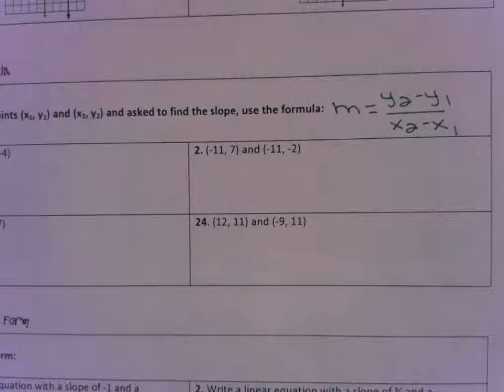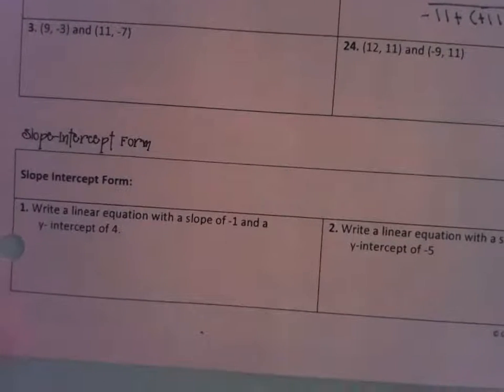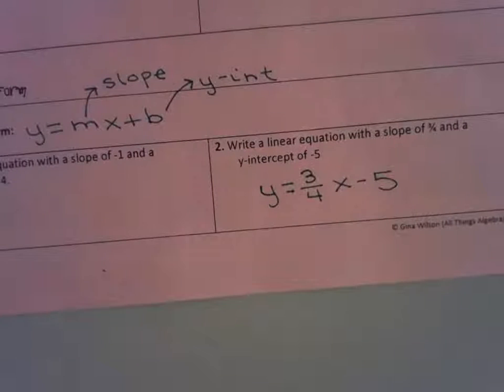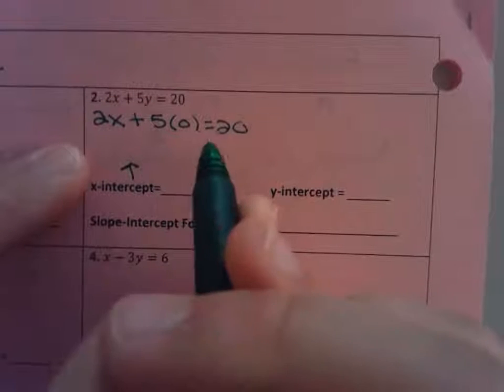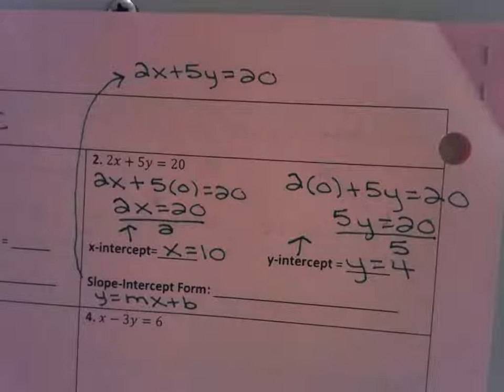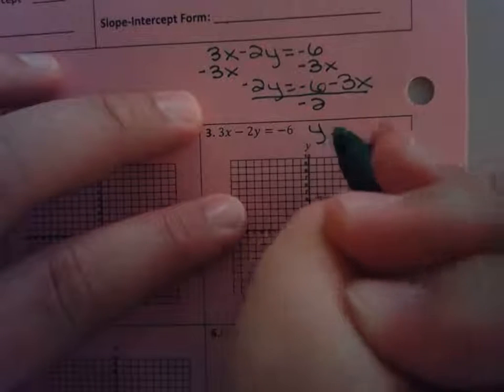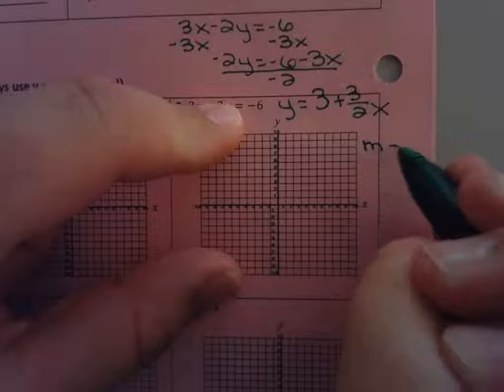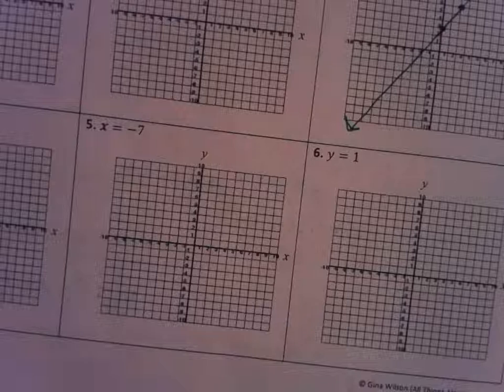Algebra Review Packet #2 (Day 2-Part 2)